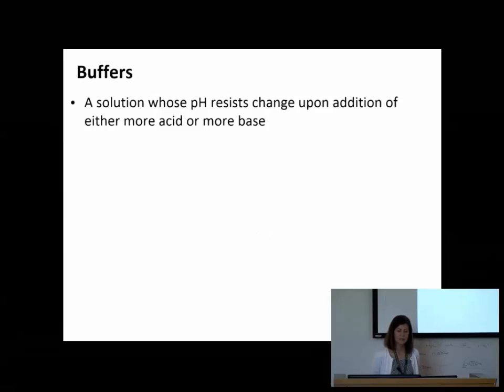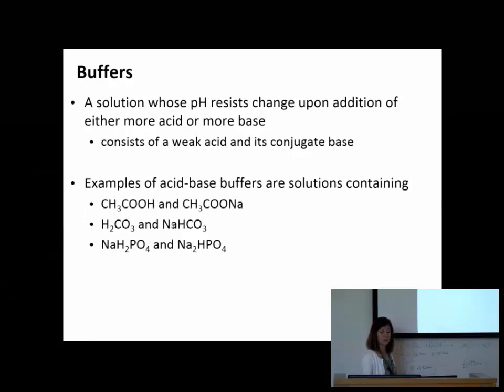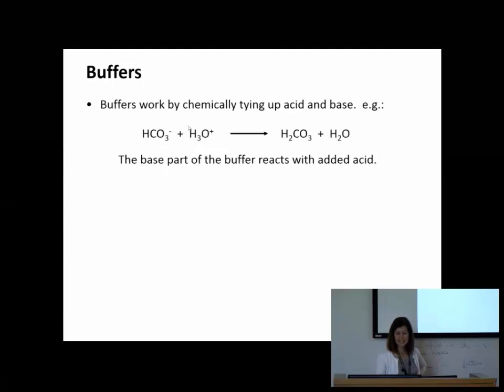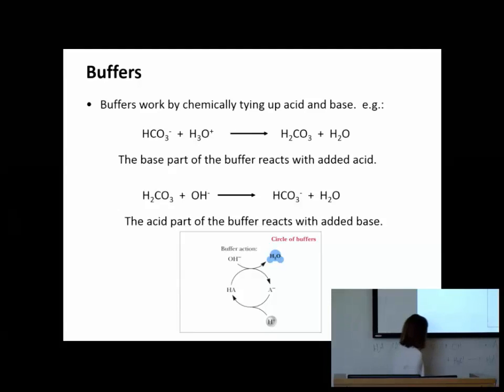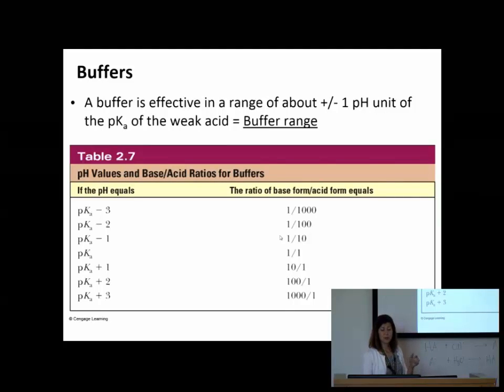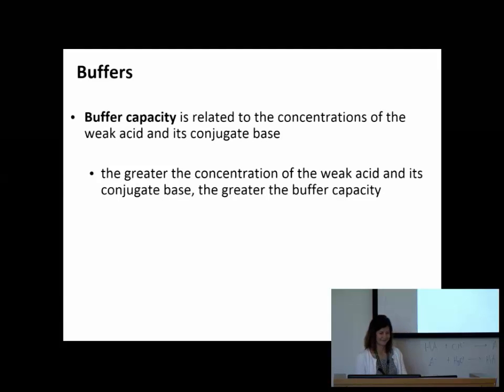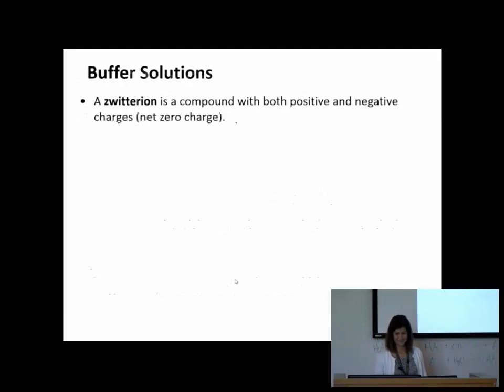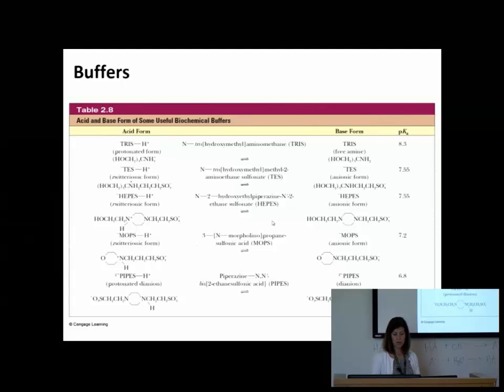Module 2, Part 3